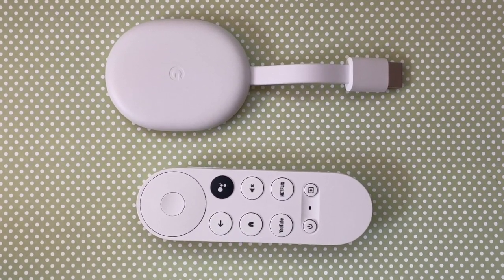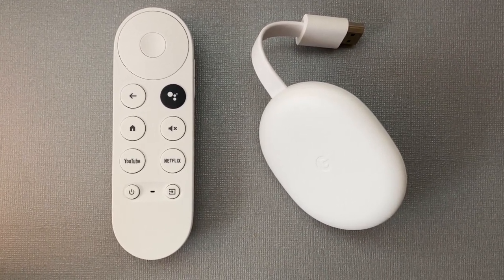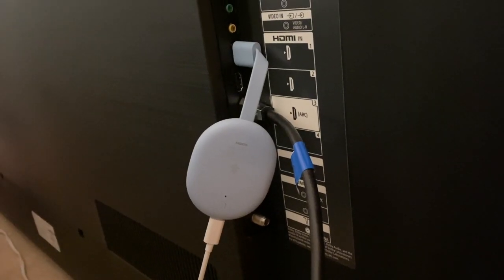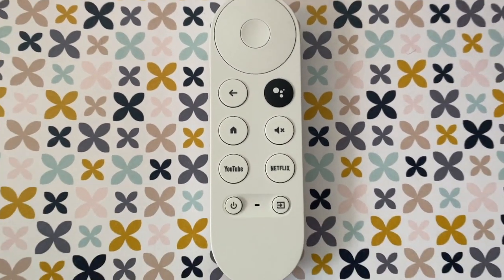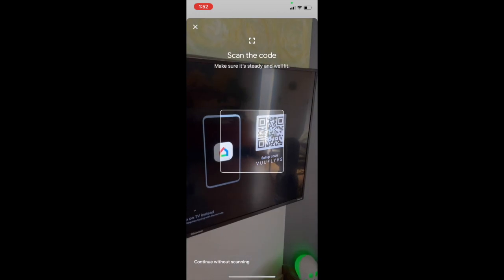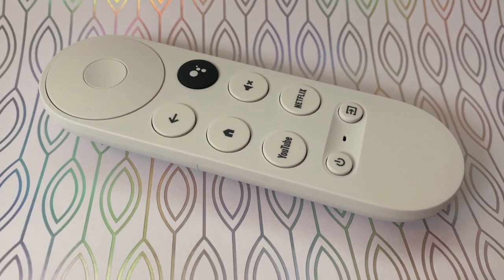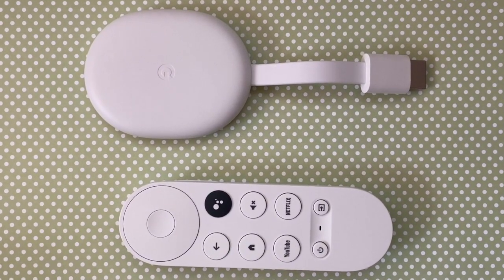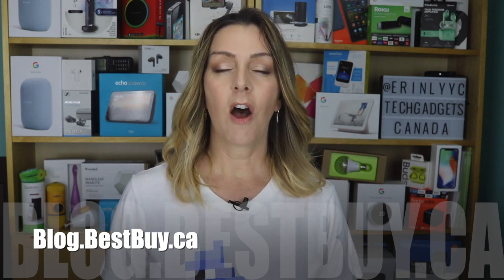How to Set Up Chromecast with Google TV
Did you get one of the new Chromecast with Google TV streamers? Good news is it's easy to set up. Here's everything you need to know.